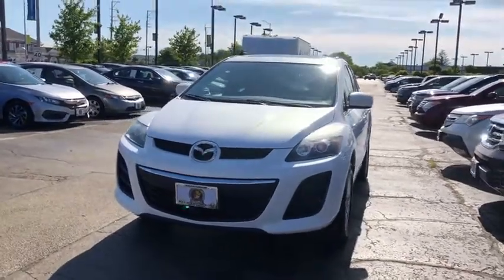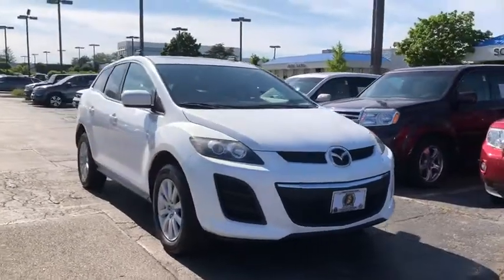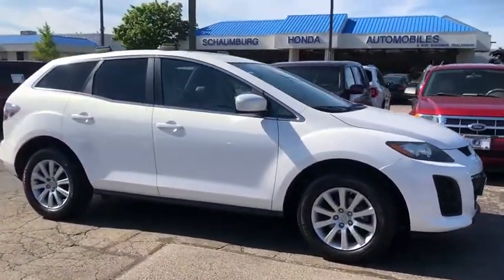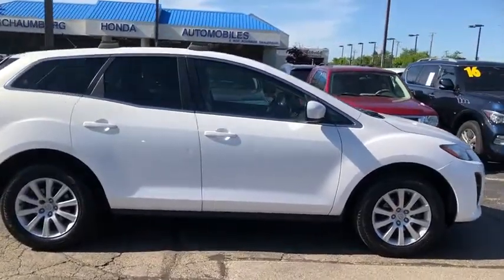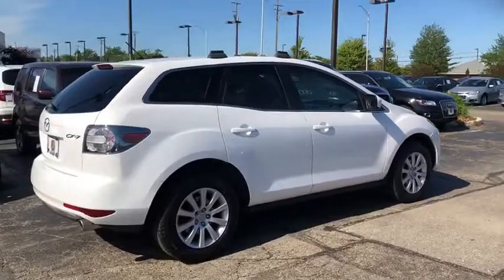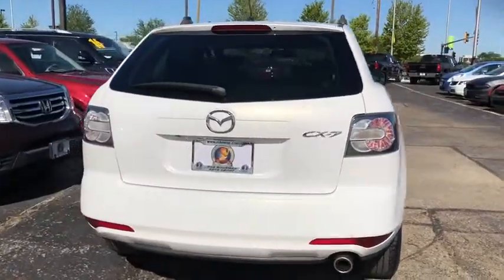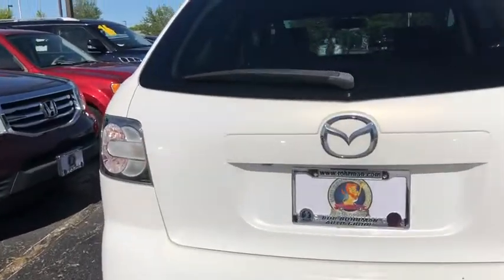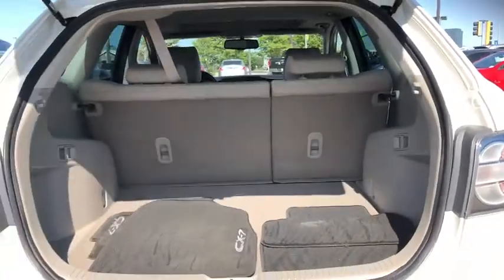2010 Mazda CX-7 Schaumburg, Arlington Heights, Hoffman Estates, Des Plaines, Palatine, IL 93932A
Crystal White Pearl Mica Used 2010 Mazda CX-7 available in Schaumburg, Illinois at Schaumburg Honda. Servicing the Arlington Heights, Hoffman Estates, Des Plaines, Palatine, IL area.
2010 Mazda CX-7 i Sport - Stock#: 93932A - VIN#: JM3ER2W56A0349716

Schaumburg Honda
750 E Golf Rd

Recent Arrival! CARFAX One-Owner. 2010 Mazda FWD CX-7 i Sport Crystal White Pearl Mica 5-Speed Automatic Electronic Sport Clean CARFAX. Odometer is 26997 miles below market average!